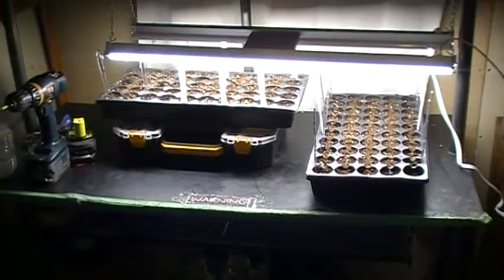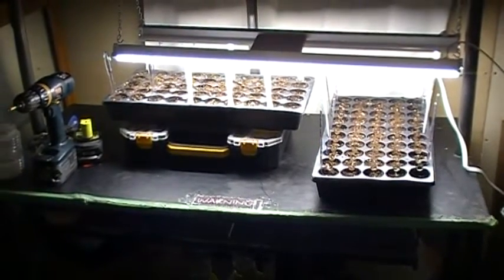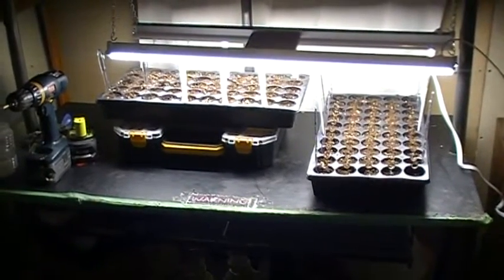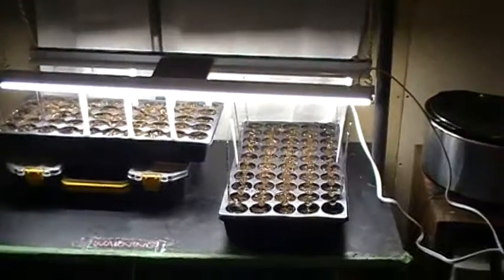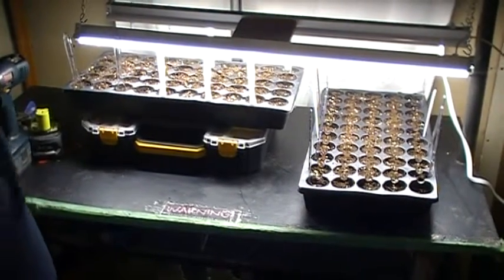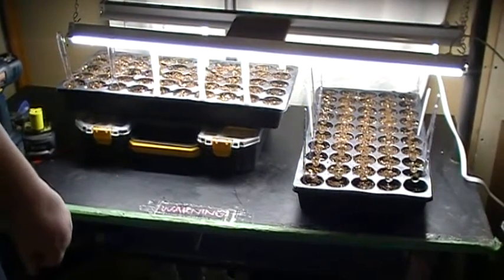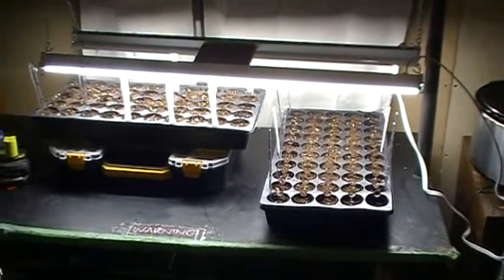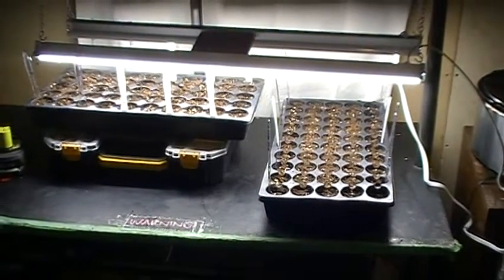Getting started for 2020 !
What did we do on New Years Eve? We planted seeds of coarse! Starting Early & Staying late is the way we play that Growing game!